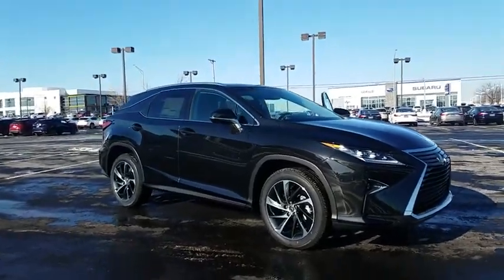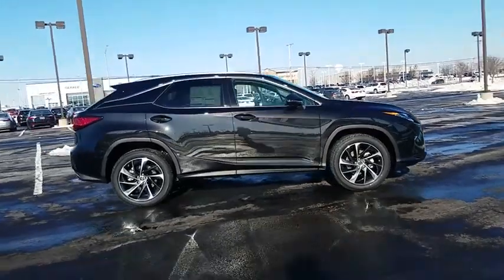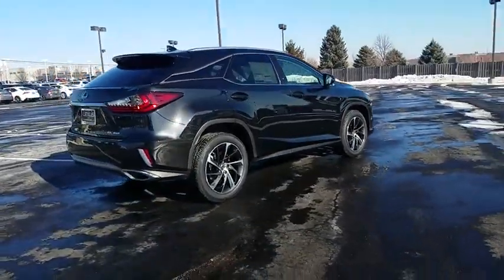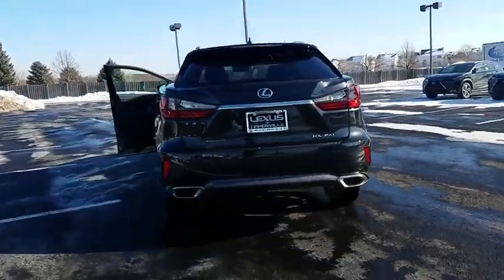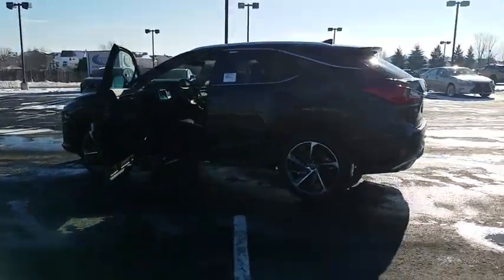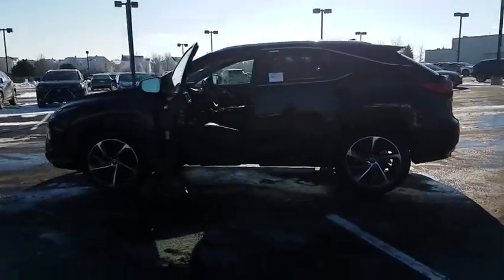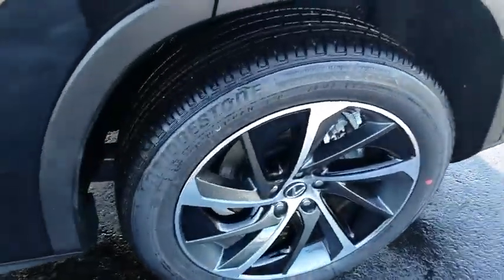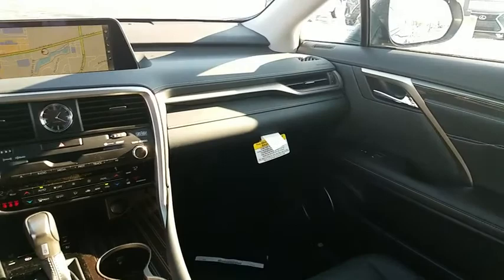2018 Lexus RX Naperville, Aurora, Joliet, Downers Grove, Bolingbrook, IL 180299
2018 Lexus RX
2018 Lexus RX RX 350 - Stock#: 180299 - VIN#: 2T2BZMCA3JC137463

2018 Lexus RX 350 Caviar AWD AWD, Blk Semi-Aniline Lth. 26/19 Highway/City MPG4D Sport Utility